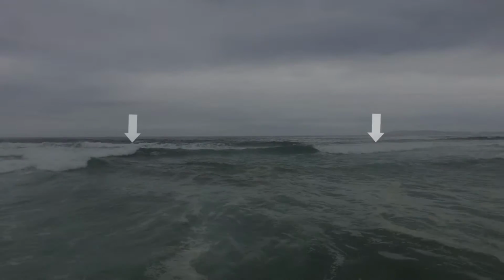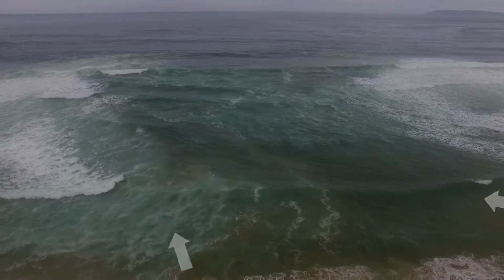Foreign & Commonwealth Office - Rip Currents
In association with the NSRI (National Sea Rescue Institute) the Foreign & Commonwealth Office thought it would be important to showcase the dangers the South African coastline hides, what you need to look out for and what to do if caught in a rip current.